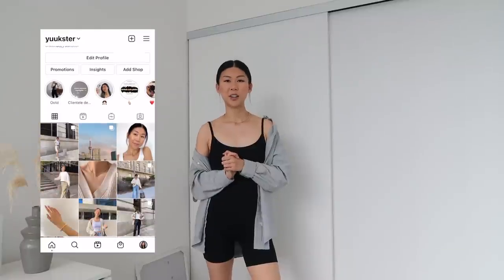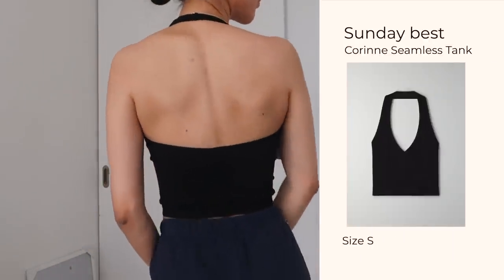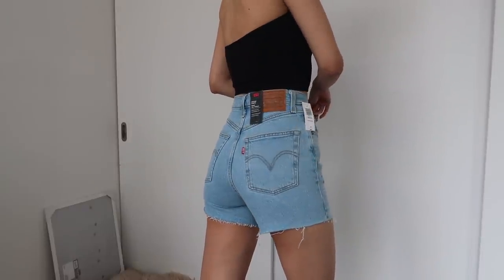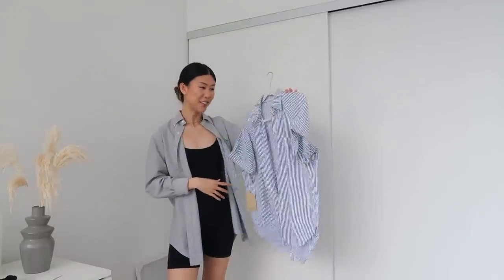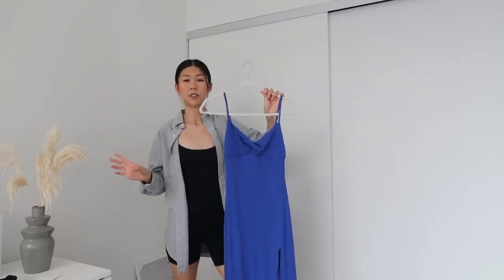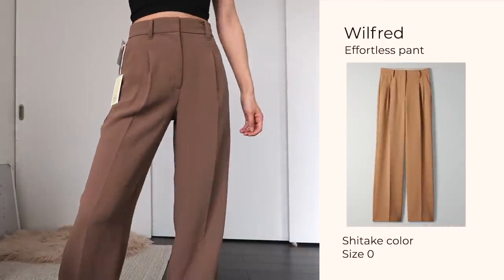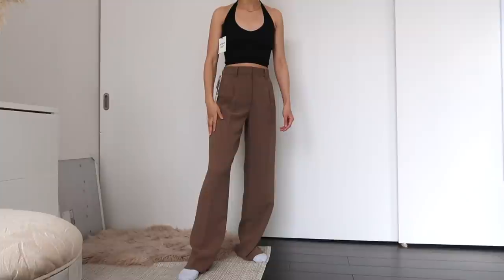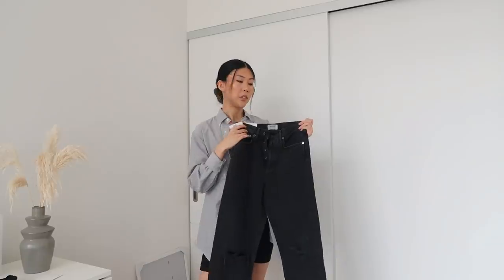HUGE ARITZIA SUMMER HAUL | June Clientele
Details below!

Wearing:
Button down (similar)

FAQs:
Height: 5’7”
Top Size: XS/S
Botton Size: XS/S
Denim Size: 26” waist, 28” inseam
Camera: Canon G7X Mark II